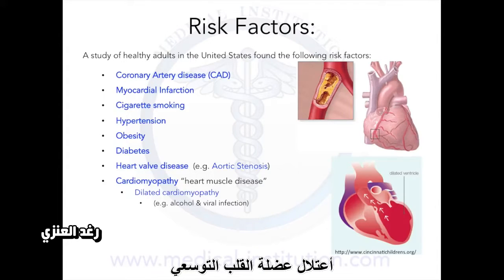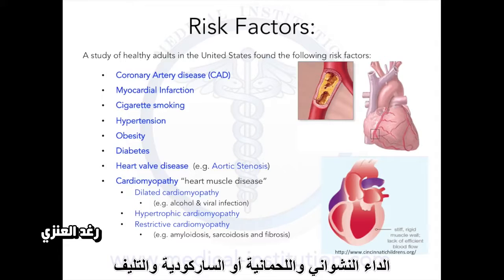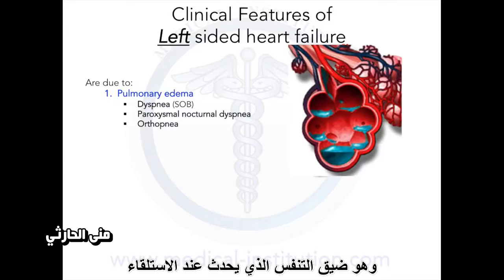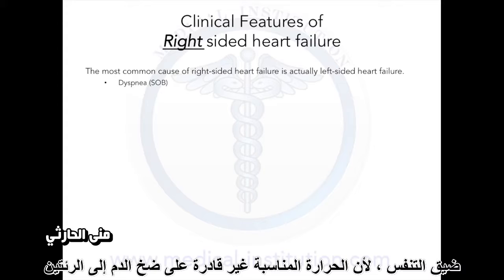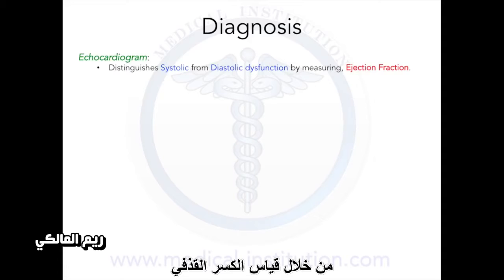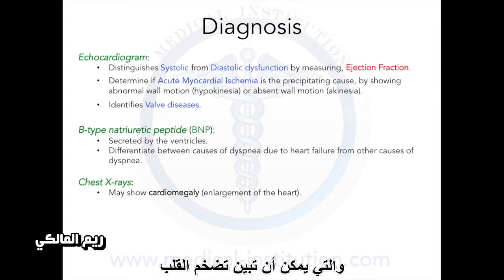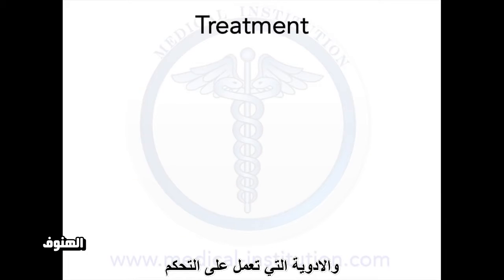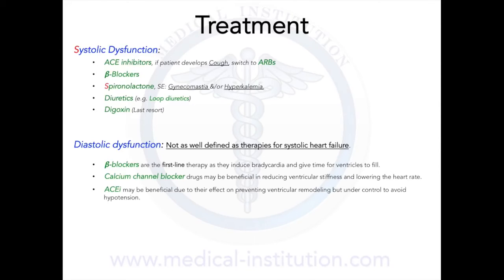Congestive Heart Failure